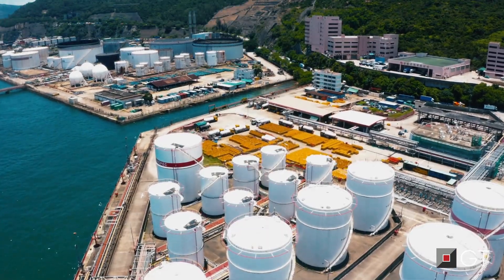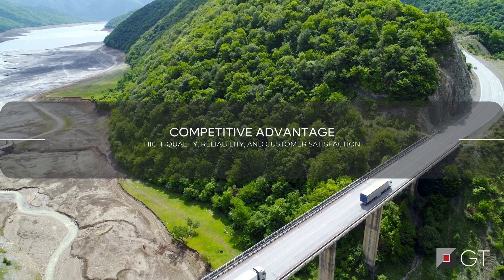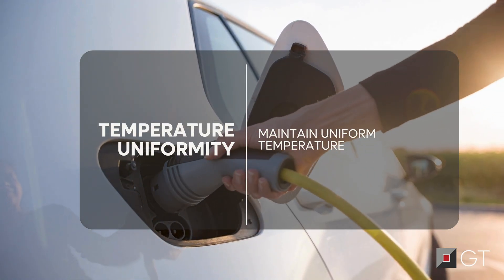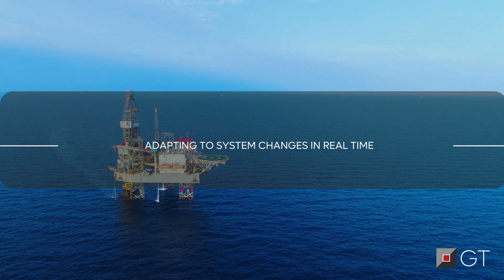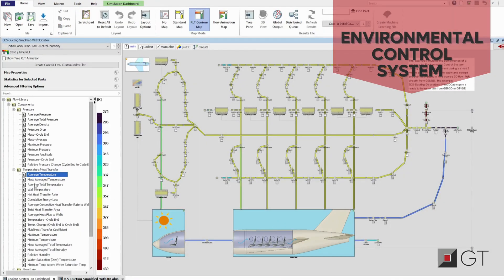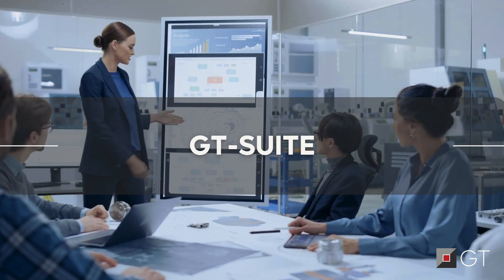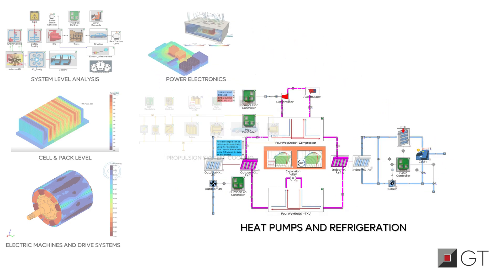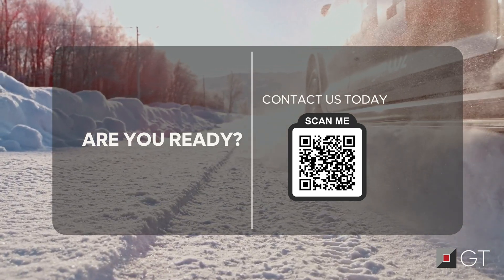Mastering Thermal Management: Smarter Solutions with GT-SUITE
As technology advances, keeping power sources, electronics, and other components at optimal temperatures becomes critical. Without effective regulation, efficiency declines, wear accelerates, and the risk of failure rises. With Gamma Technologies’ GT-SUITE, you can address every thermal management need! Models can range from comprehensive system-wide control to precise battery thermal management. You can Optimize electric machines and drive systems, keep propulsion systems cool under pressure, and power up heat pumps and refrigeration systems. Ensure cabin comfort for your passengers, maximize waste heat recovery  for improved efficiency  and even optimize water heater designs.  GT-SUITE has it all!